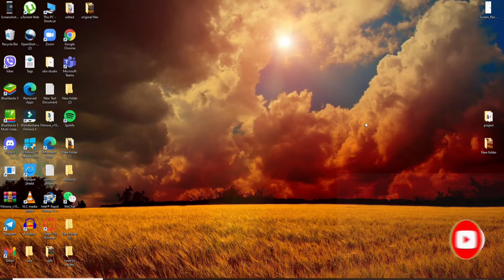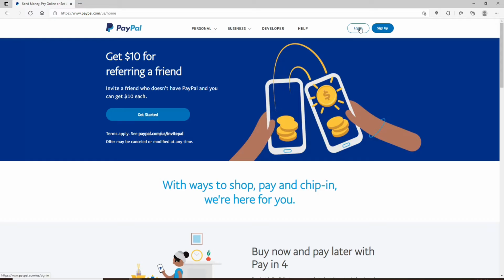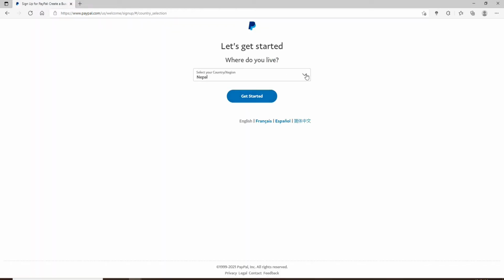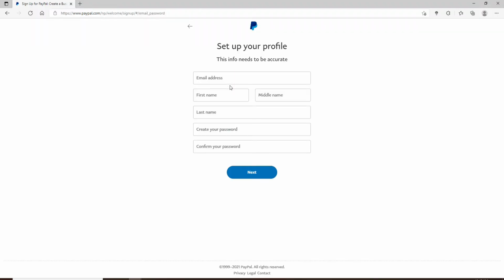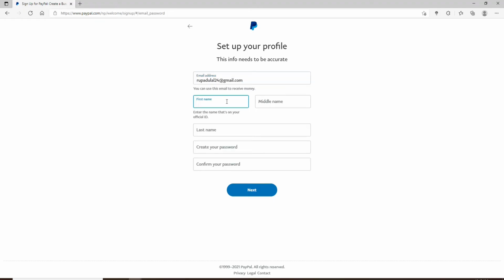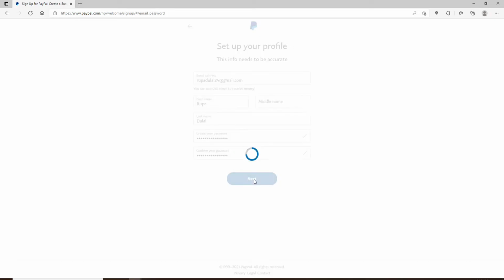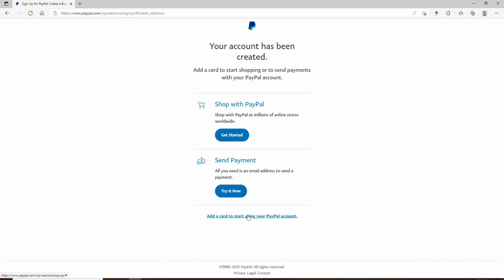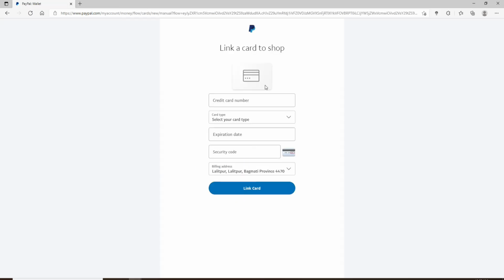How to Create PayPal Account | Create And Verify PayPal Account 2022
In this tutorial video you will be learning how to sign up or create an account on PayPal.
If you want to sign up or create an account on PayPal and start sending and receiving money for good services and more securely, then watch the video till the end.

If you'd like to sign up for a PayPal account, start by opening up a web browser on your computer.
In the address bar at the top, type in and press enter
From the official website of PayPal, click "sign up" at the top right corner of the next page, then click "Get Started."
Type in a mobile number that you'd like to register with PayPal. Make sure that you have access to the number and click "Next."
Now into the first name text box, type in your first name, then type in the middle name next, and then type in the last name.
Now, Create a password that you'd like to use for your account in the create password text box. Make sure to repeat the same password that you just created. If both of the passwords in the text boxes match, you'll be able to see this green tick mark at the right corner of each box.
Finally, after you're done, click next on the next page.
Enter your date of birth information and type in your address into the address line.
If you'd like to activate one touch, simply click on this box right here. If not, leave it unchecked.
Click on the next box to agree to the user's agreement and privacy statement of PayPal.
Click on "agree and create account" at the bottom.
Now your account has been created, you can start shopping with PayPal by clicking on this "get started" button.
If you'd like to send a payment, you can click on the next button under "Send payment."
In order to shop on PayPal, you'll need to go ahead and link a card. Enter your credit card number into the first text box and then select your card type.

0:00 - Intro
0:24 - How to Create PayPal Account
3:14 - Outro